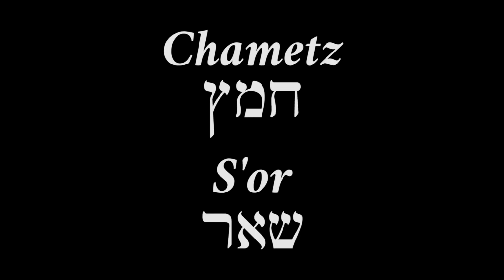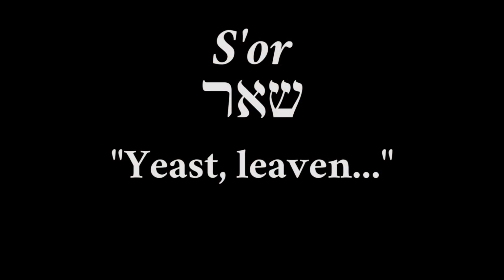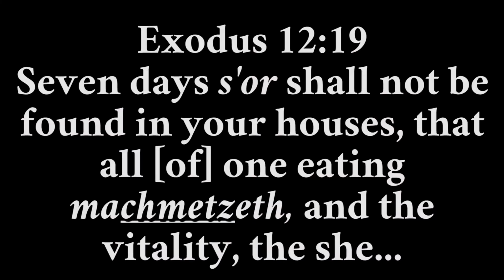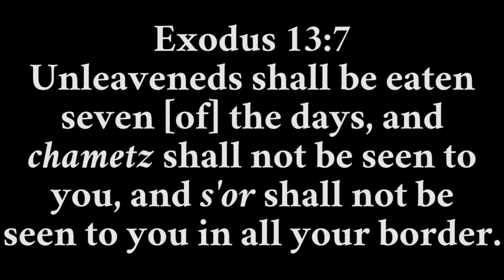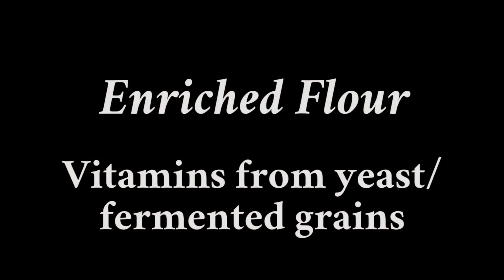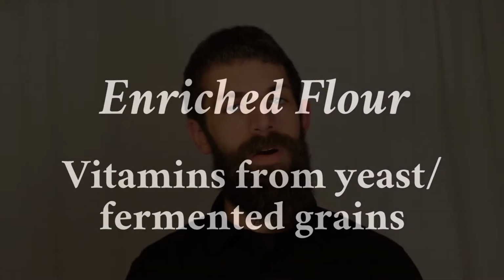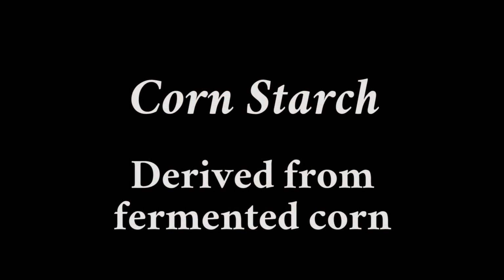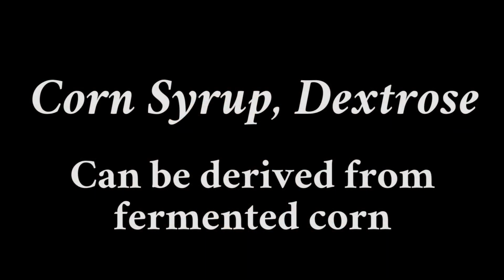Leaven, Chametz, S'or, and Feast of Unleavened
How were the Israelites making leavened bread prior to the exodus?  What might this entail regarding the meanings of chametz and s'or, and what do the commands say regarding these issues?  Also, we will be looking at some modern processed foods and ingredients that are questionable and potentially leavened.